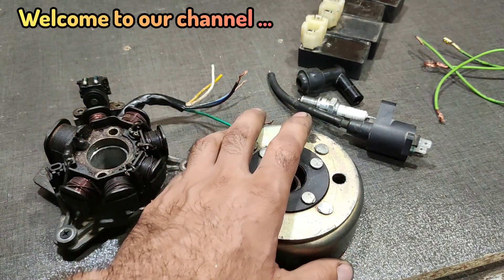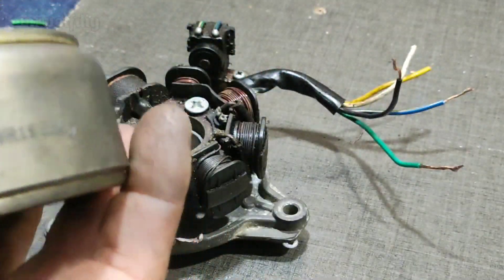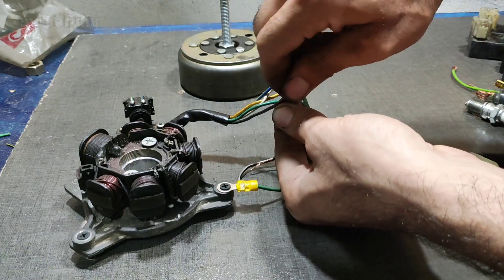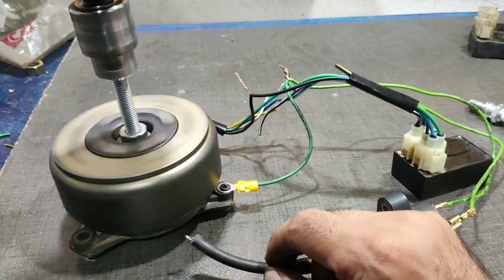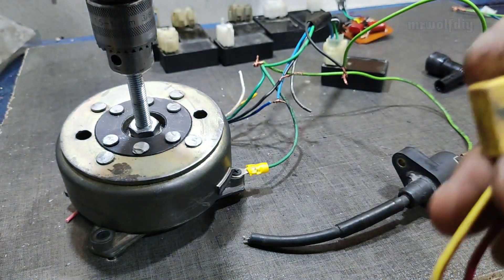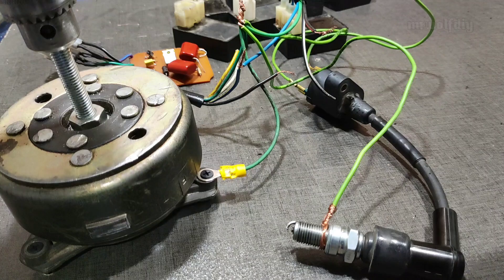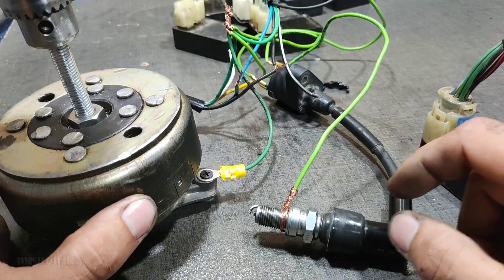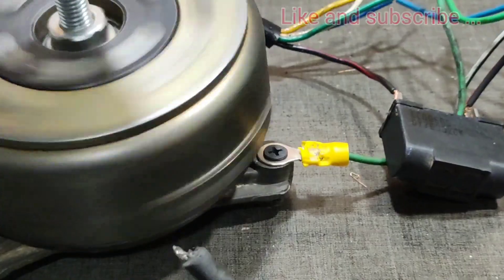How to increase ignition power, simple and practical method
In this video, I decided to explain how CDI works in a practical way, you will also learn how to wiring and install CDI on a motorcycle.

In this video, I tested three types of CDI and you will see their ignition power, write in the comments which one was more powerful.!?👇
❌Custom CDI box- Shendengen CDI box (japanese)
Or a Chinese CDi box ! ?❌

In the next video I will explain more about CDI (DC)
And we make a custom DC CDI box together.
I will also show you practically how to test the health of the stator coil and CDI.

Any questions just write it down.

00:00 =intro
01:51 =coil Stator ac power check
02:16 =how to install a CDi (cheap CDI ignition test)
05:03 =A solution to poor ignition
06:00= ultra spark with capacitor
06:40= test with spark plug
07:10 = japanese CDI testing ignition spark
08:02 = TEST MY DIY CDI Unit (multi spark)
09:09= in the next video...